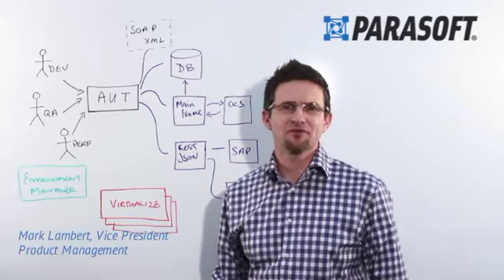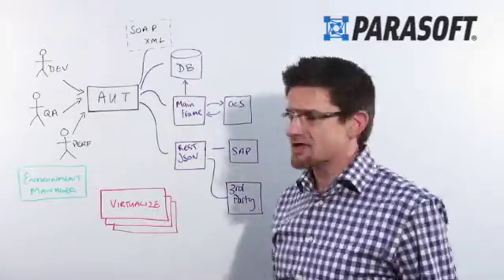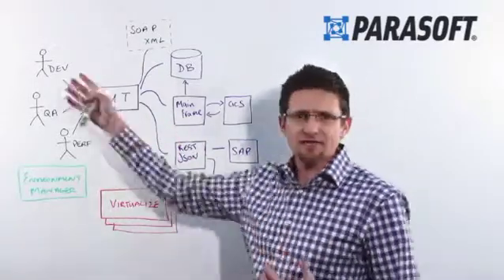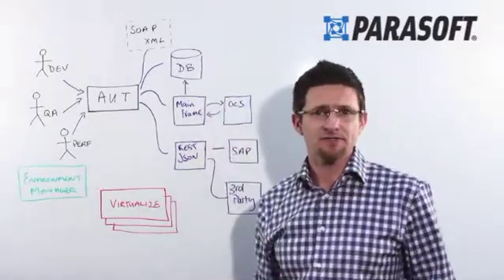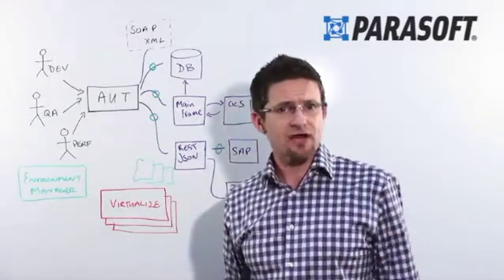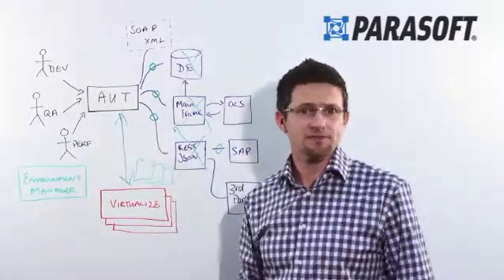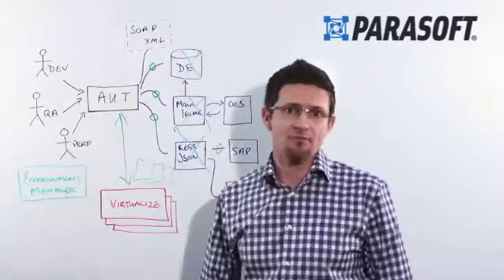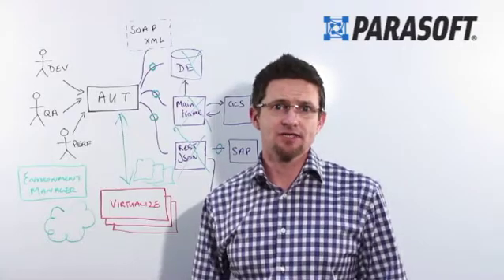Parasoft Virtualize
Learn how the open architecture in Parasoft's Service Virtualization solution, Parasoft Virtualize, enables continuous testing by providing Development, QA, and Performance teams with fast, anytime access to large, complex systems through simulated test environments.